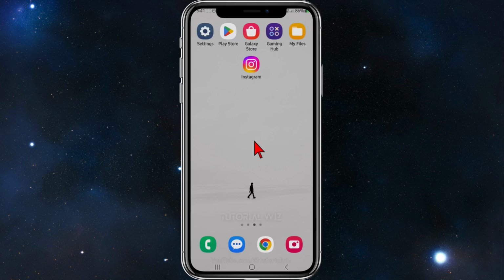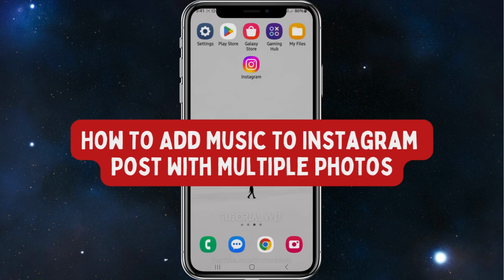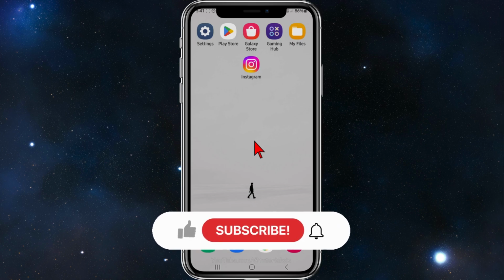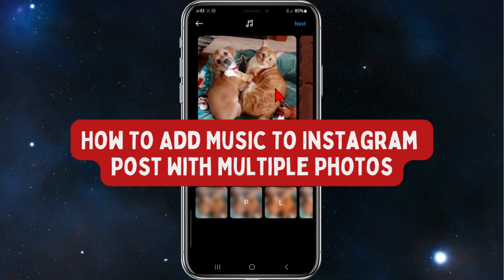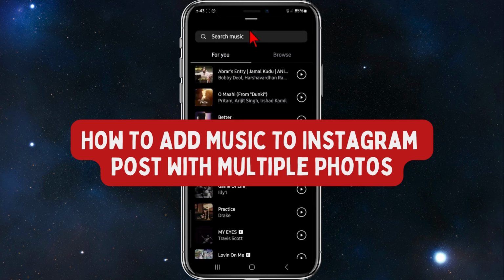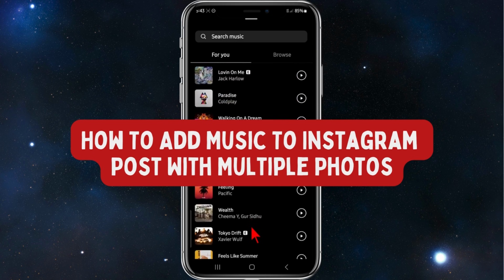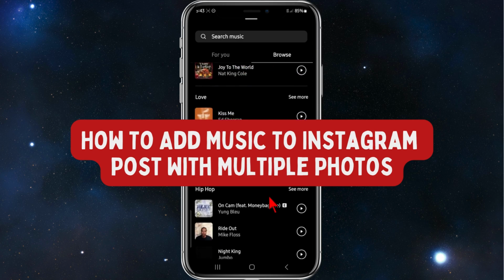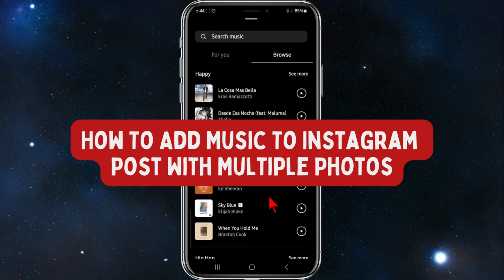How To Add Music To Instagram Post With Multiple Photos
Elevate your Instagram posts with multiple photos by adding captivating music! This tutorial provides a comprehensive guide on how to incorporate music into Instagram posts containing multiple photos. Learn step-by-step instructions and creative tips to enhance the visual appeal and engagement of your multi-photo posts with the perfect musical accompaniment.

00:00 Intro
00:13 How To Add Music To Instagram Post With Multiple Photos
02:10 Outro